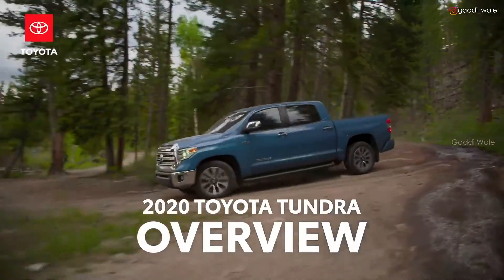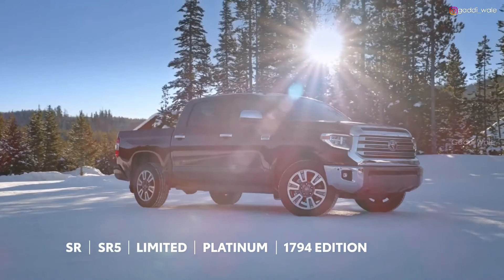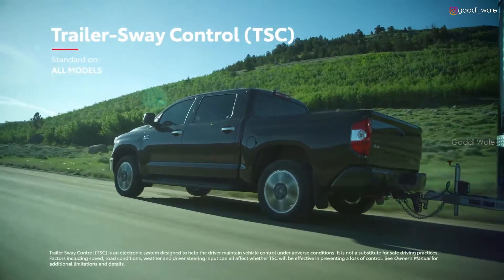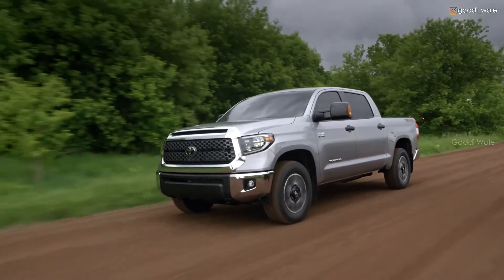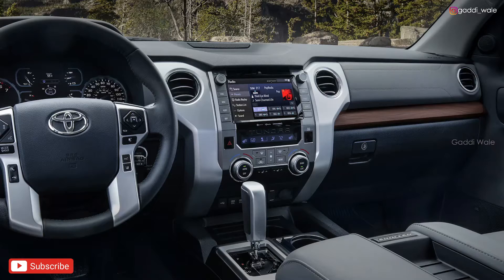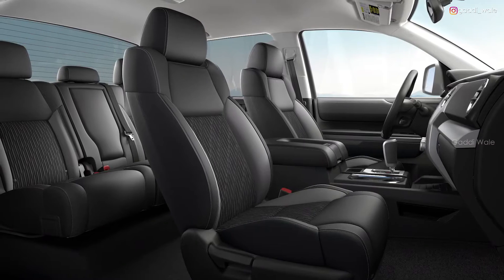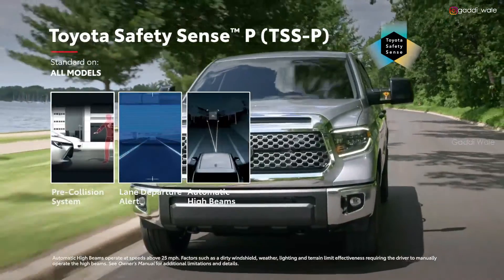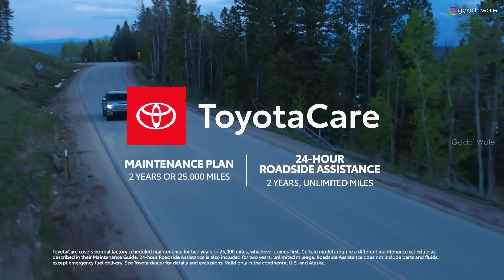2020 TOYOTA TUNDRA Exterior, Interior with Details || New TOYOTA TUNDRA 2021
TOYOTA TUNDRA Capability
Available 10,200-Lb. Towing Capacity
Tundra’s strong core helps you tow up to 10,200 lbs

Standard Towing Package
Everything you need to make towing as easy as possible.

Available 1730-Lb. Payload Capacity
Load up the bed to take on home improvement projects or last-minute getaways, with ease.

38-gallon fuel tank
The workday doesn't stop for gas, and neither do you. With Tundra's available 38-gallon fuel tank—the largest in its segment—you can rest assured that you've got the fuel you'll need for life's longer hauls.

Integrated Trailer Brake Controller/Trailer-Sway Control
Big trucks tow big toys, which is why Tundra's available Integrated Trailer Brake Controller (ITBC)  and standard Trailer-Sway Control (TSC)  are so important. These features not only let you adjust the amount of trailer braking based on the weight of the trailer,* but they also detect trailer sway and apply brake pressure at individual wheels to help keep everything stabilized. *Compatible trailer required.

TOW/HAUL Mode and 4-/7-pin connector
Tundra's 4-/7-pin connector is integrated into the rear bumper and is ready for any compatible trailer. Hitch up and plugin and Tundra will intelligently hold on to lower gears longer to avoid excessive shifting or “hunting” for the right gear when towing.  This system also increases throttle response, pulling power, and engine braking, helping you tow with confidence.

Performance
i-FORCE 5.7L V8
With 381 hp and 401 lb.-ft. of torque, Tundra is ready to put in some work

Active Traction Control
The A-TRAC system on 4WD Tundras helps improve grip on low-traction surfaces.

Automatic Limited-Slip Differential
Standard Auto LSD 98 helps give you control by distributing power where it’s most effective

Automatic Limited-Slip Differential
Standard on all Tundras, Auto LSD works like a traditional limited-slip differential—with a high-tech twist. Instead of controlling slip mechanically, Auto LSD applies brakes individually to wheels with no traction. And unlike Traction Control, it doesn't cut engine power. This helps give you control and distributes power where it's most effective. Best of all, because the system utilizes the brake system, there are no extra components that add to overall ownership costs.

Powerful front brakes
A big part of controlling a trailer is having the ability to stop it. Massive 13.9-in. front brake rotors and beefy 4-piston front brake calipers help Tundra keep speeds in check—even when hauling those heavy loads.

Massive ring gear
To handle the torque of Tundra's i-FORCE 5.7L V8, our engineers fitted the rear differential with a massive 10.5-in. ring gear. This allows the use of an aggressive 4.30 rear axle ratio to help amplify and transfer to the ground the 401 lb.-ft. of torque the 5.7L V8 produces.

Technology
Apple CarPlay® Compatibility
Connect with your iPhone® to give your Tundra a familiar interface

Integrated Navigation
Easily access the available Integrated Navigation, and you’ll find your way, no problem.

Amazon Alexa
Enjoy the convenience of Alexa with your smartphone and the Toyota+Alexa app.

Android Auto
Multi-Information Display
Available Smart Key System

Connected Services
- Remote Connect
- Wi-Fi Connect
- Safety Connect
- Destination Assist
- Service Connect

- Standard backup
- Eight Airbags
- LATCH
- No Cost Maintenance plan and Roadside Assistance